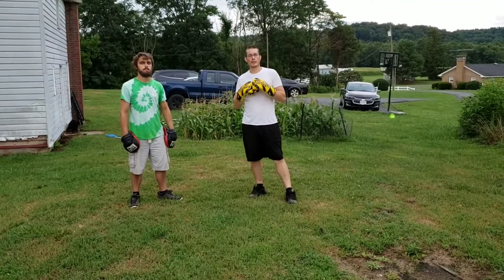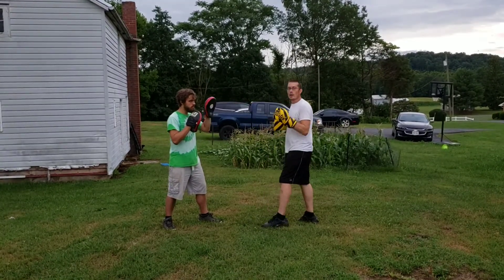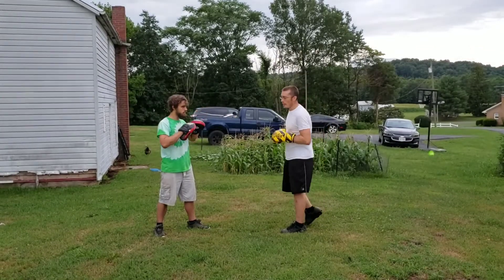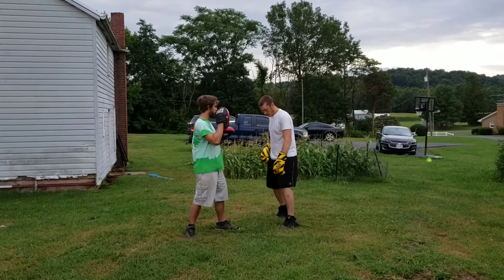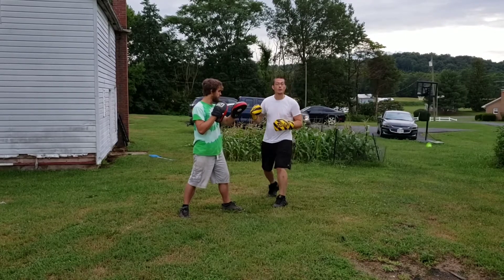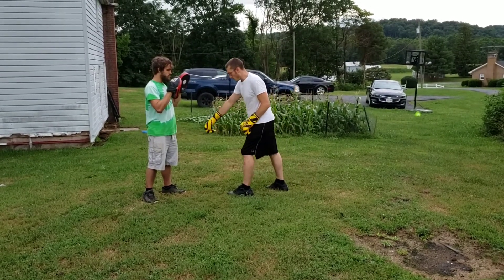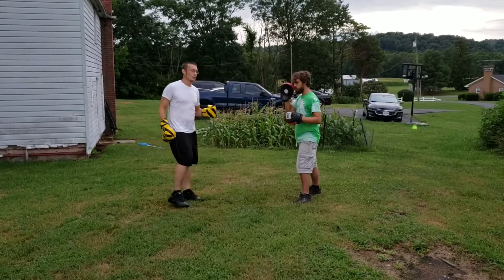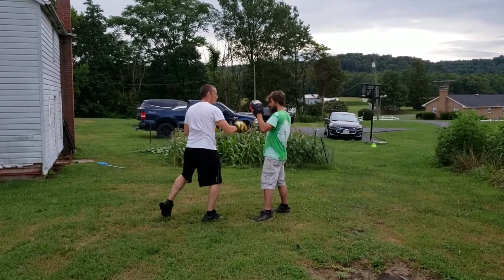Jabs Variations For Beginner Curriculum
In this video I show the jabs variations for the beginner curriculum. These must know jabs.

Don't forget to join the mastering MMA Facebook group at this link below or search mastering mma on Facebook.

If you would like to tip for me providing a good service or to donate so I can improve on the videos you can do that through paypal.com to

Also please google "mastering mma" and leave a 5 star rating with what you love about the channel on my google business page